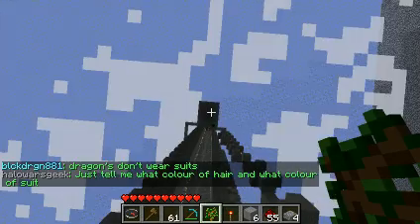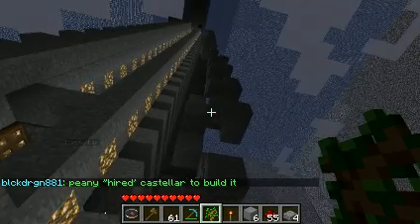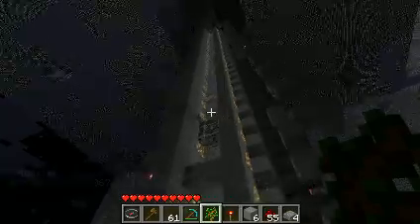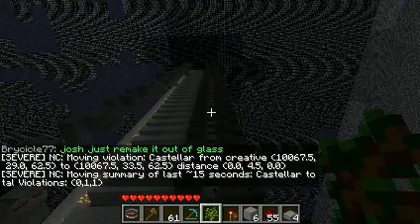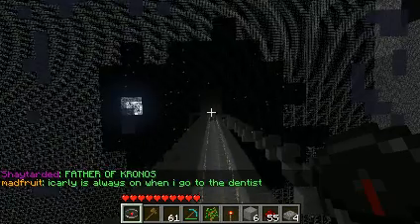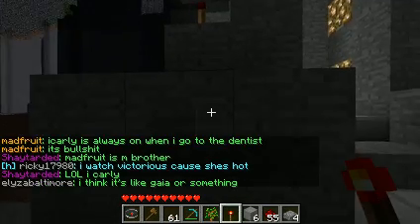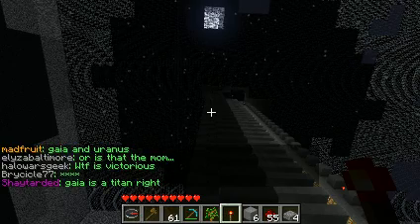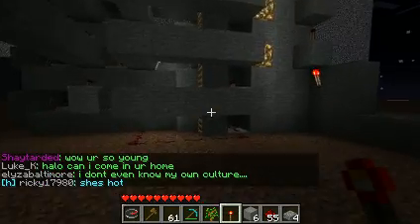most compact piston two way elevator I've seen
If you want to see it yourself, join us at meatwad.phys.cmu.edu
/warp dougs stuff
its in the pit near the warp